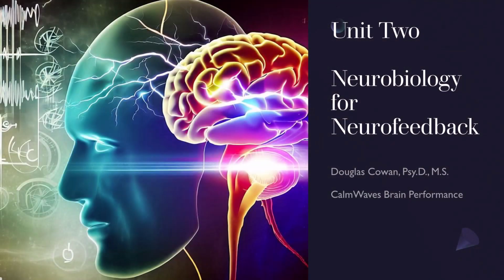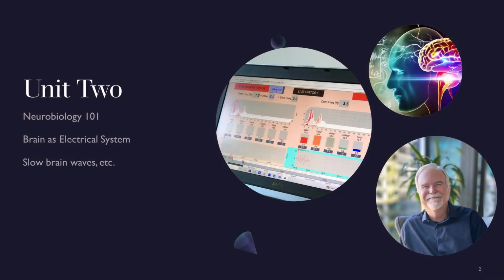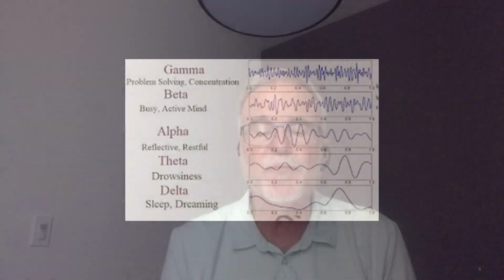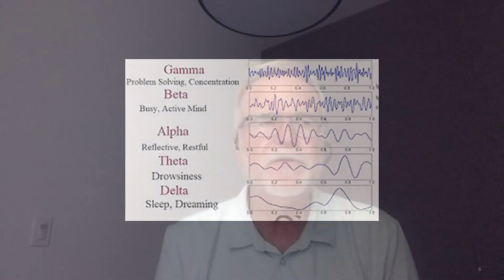unit 2 Basic Neurobiology lesson 2 on brainwaves for CalmWaves Direct Neurofeedback training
Brainwaves Lesson with Douglas Cowan of CalmWaves Brain Performance.

Dr. Douglas Cowan, Psy.D., LMFT provides online counseling and coaching services. to ask questions of his A.I. Clone or connect with Dr. Cowan directly.

Men. Husbands, fathers seeking a richer, fuller life and relationships. Imagine your life without anxiety, stress, or ADHD symptoms holding you back? We provide a remote program to overcome anxiety and stress, help increase focus, concentration and decision-making. 35 years of experience as a therapist, coach, and consultant.

Increase your Potential (focus, concentration, better sleep, better decision-making, wisdom and understanding). Decrease what Interferes with your performance (stress, anxiety, ADHD, trauma, fear, doubts, bitterness or unforgiveness, etc.). Improve overall Performance in every area of your life: on the field, in school, in the boardroom, with your family.

Imagine your life without anxiety, stress, or ADHD symptoms holding you back? We provide a program to overcome anxiety and stress, help increase focus, concentration and decision-making. Assessments, tools and technologies, growth and change.

Our three-month program is a comprehensive, personalized approach designed to address the symptoms of Anxiety, Stress, Worry, or Fears and to improve and optimize brain performance. It incorporates the latest in personalized neurofeedback technology, along with monthly cognitive assessments, to create a tailored experience that meets your unique needs. This program is not just about addressing symptoms; it's about enhancing your overall brain health and performance, ensuring that you can navigate life with greater ease and success.

At the heart of this program is the use of personal neurofeedback technology, which allows for real-time monitoring and adjustment of brainwave activity and blood flow in the brain. This cutting-edge approach is complemented by detailed cognitive assessments conducted monthly, providing insights into your progress and areas for further improvement. The program is structured to foster significant, lasting changes in how you think, feel, and interact with the world around you. With a focus on empowerment and self-improvement, it represents an investment in your mental wellness and future potential.

The total cost for this transformative experience is $2500 which includes 10 personal sessions with Dr. Cowan from the comfort of your home or office, or $1,000 without the individual sessions with him. The fee is reflecting the value and depth of the resources, support, and technology provided.